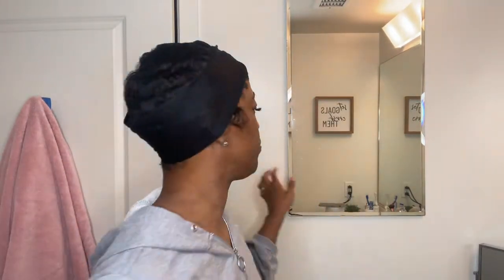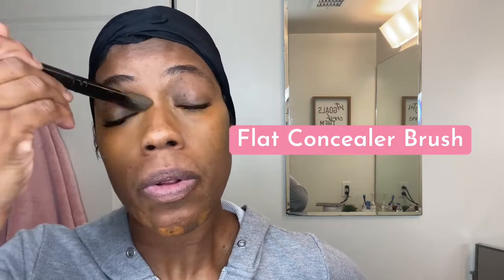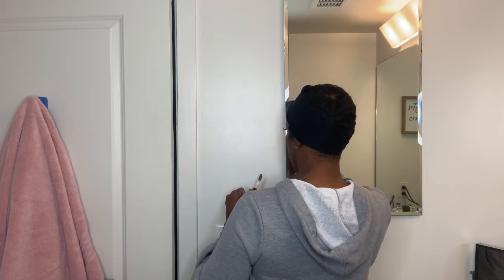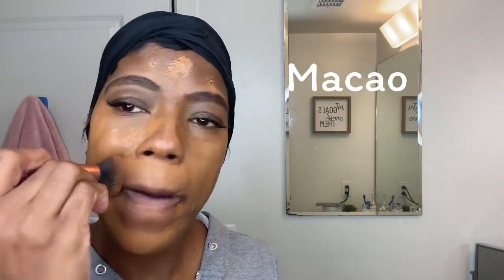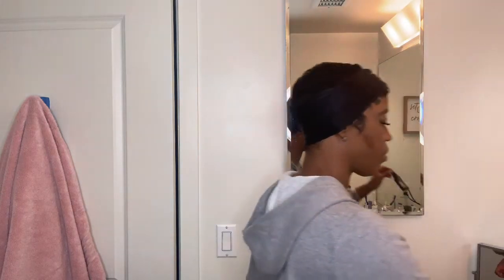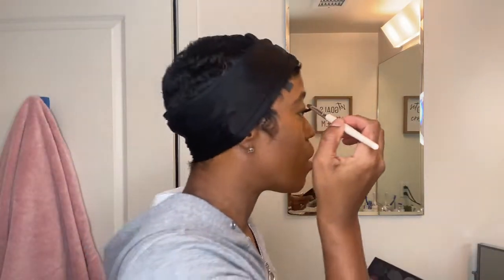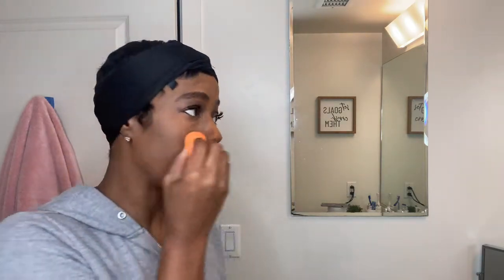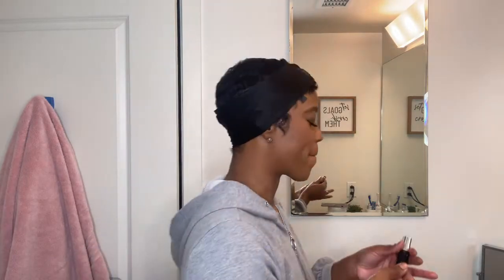Vlogmas Day 2: Makeup Tutorial | Affordable Makeup Routine | Msglamdoll Tv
I am not a make up girl but I like make up! If that makes any sense 🤷🏾‍♀️ Here’s an affordable make up routine that doesn’t require hours of applying and is very simple to apply. Basically Basic but still givin what it needs to give!!

Make up Used:
E.L.F. Coconut Mist Concealer
ELF Flat Contour Brush
ELF Blush Pallette in Dark #83315

Fenty Concealer Shade 400
Fenty Countour Match Stix Shade Expresso

NYX
Matte Finishing Spray
Lip Butter Creame in Expresso
 Can't Stop Won't Stop Banana  Setting Powder